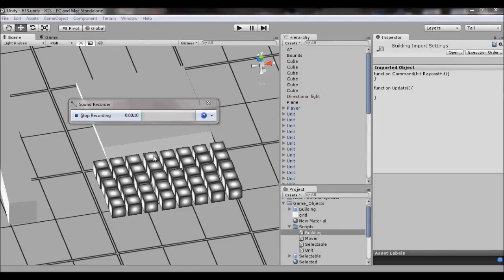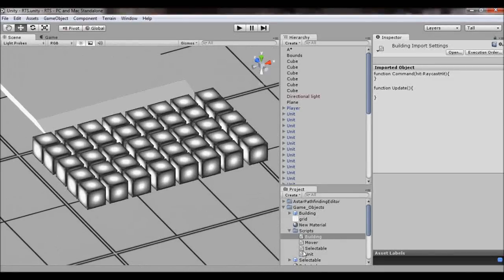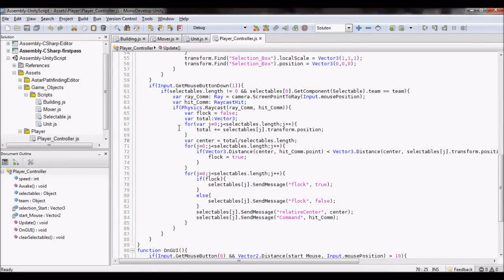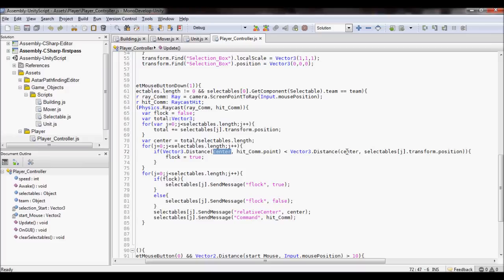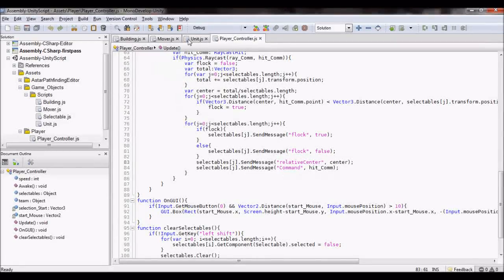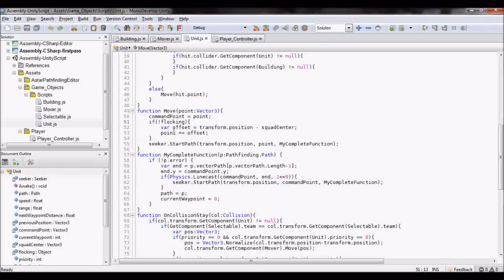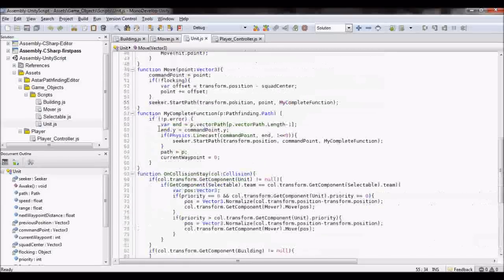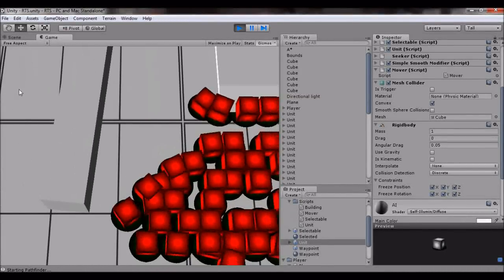#7 Unity RTS Binary: Unit Movement Complex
I go over my flocking and relevant movement system used by my units.